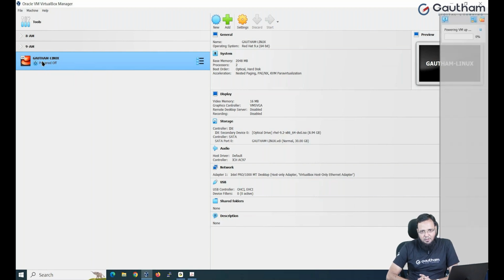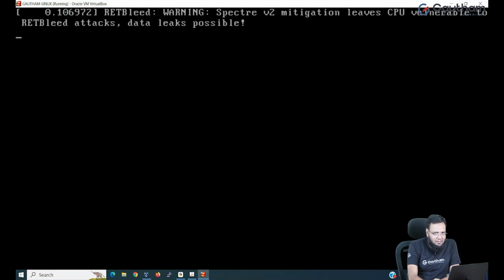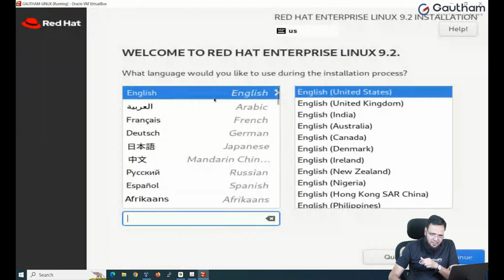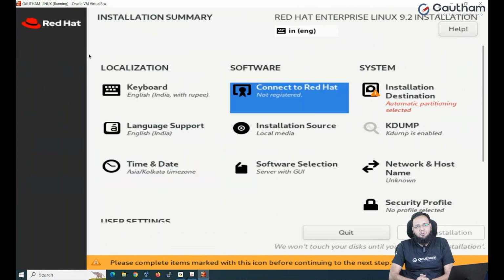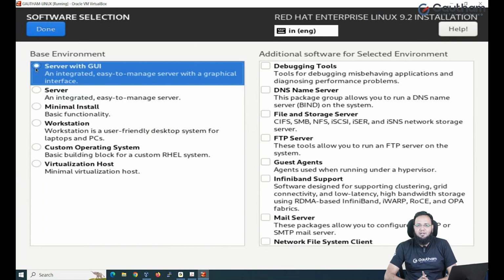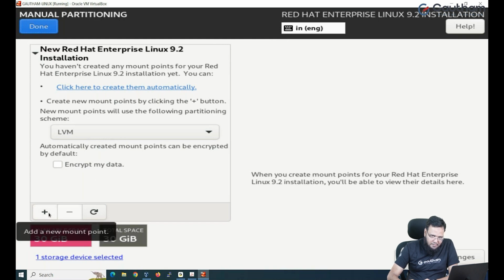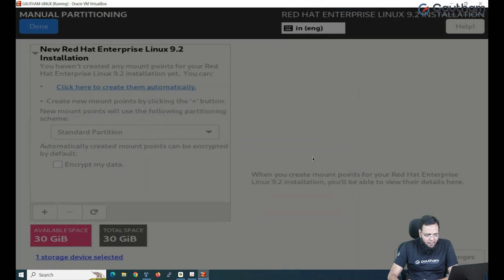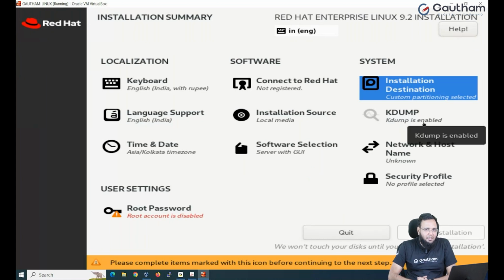Linux Tutorials - Musab Syed | RedHat 9 Linux Installation Part-2 | Linux Videos 2024 | Linux Course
For Linux Live Classes, Books, Sample Resumes, Interview Questions

In this comprehensive Red Hat 9 Linux installation tutorial, we'll guide you step-by-step through the process of setting up this powerful operating system on your computer.

Whether you're a seasoned Linux user or just starting your open-source journey, our easy-to-follow instructions will help you seamlessly navigate the installation process. From preparing your system and creating bootable media to configuring partitions and selecting installation options, we've got you covered at every stage.

📁 Here's what you'll learn in this tutorial:

Downloading and preparing the Red Hat 9 installation files.
Creating a bootable USB drive or DVD for installation.
Configuring your system's BIOS for the installation process.
Step-by-step installation guide, including partition setup and package selection.
Post-installation setup and essential configurations.
🚀 Get ready to experience the power and flexibility of Red Hat 9 Linux. Whether you're aiming to boost your productivity or explore the world of open-source software, this installation tutorial is your gateway to a new realm of possibilities.

Let's dive into the world of Red Hat 9 together!